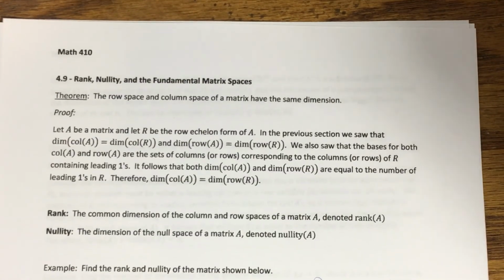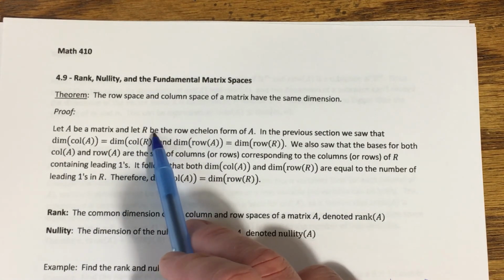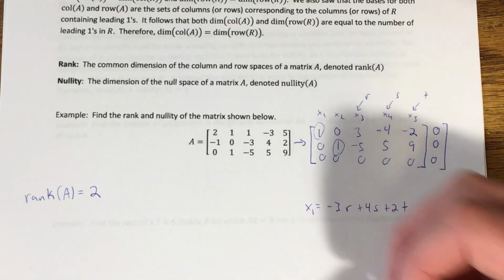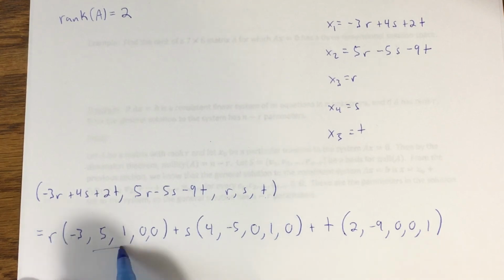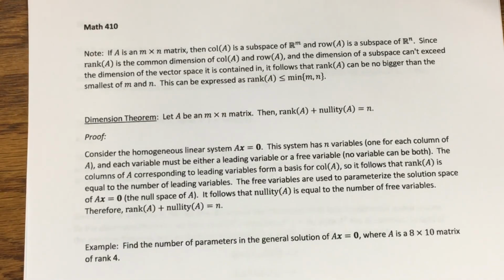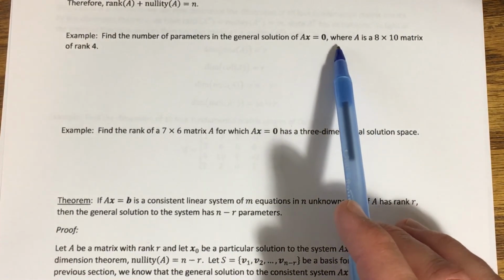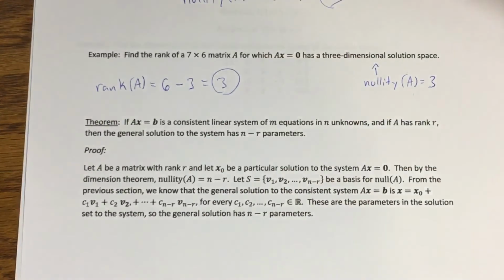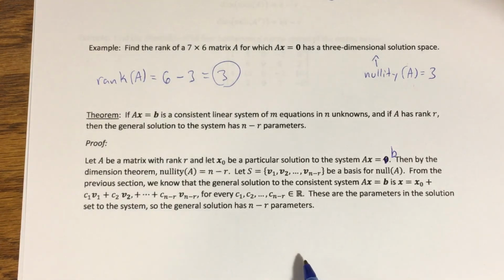4.9 - Rank, Nullity, and the Fundamental Matrix Spaces (Part 1)